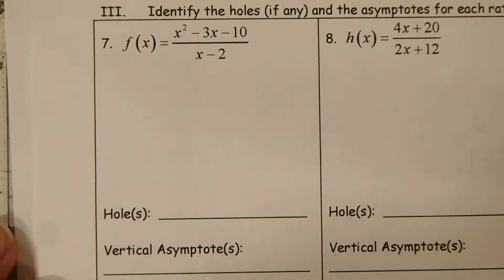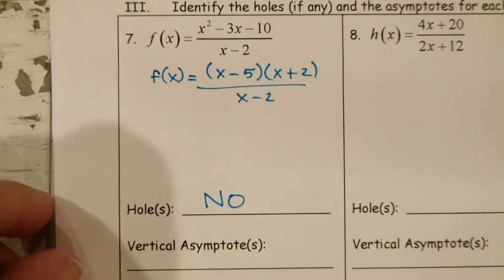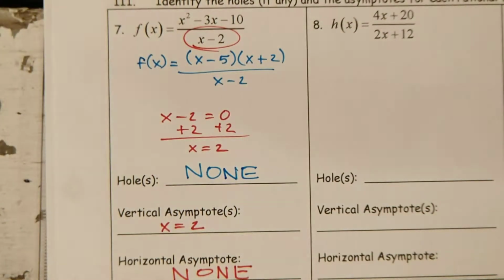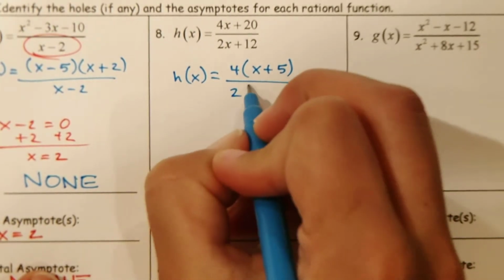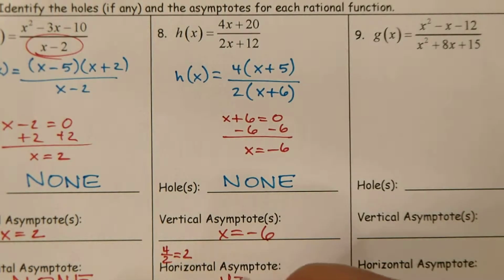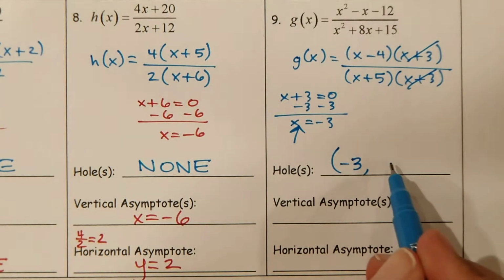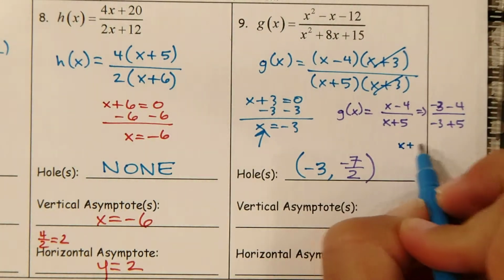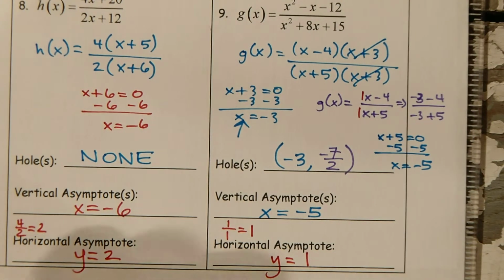Algebra 2, 5th 6 weeks, Rational Functions Zeros, Asymptotes and Holes Problem #7 9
FREE MATH EXAMPLE PROBLEMS! :)
Algebra 2 - Rational Functions (y = 1/x) vertical and horizontal asymptotes and holes.